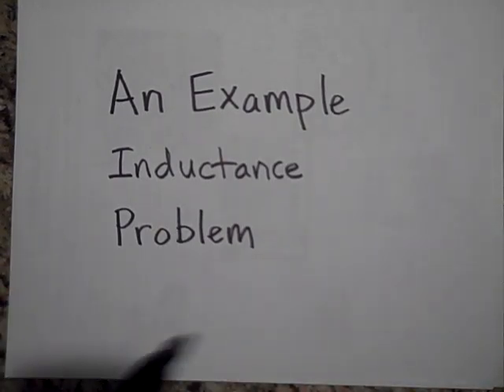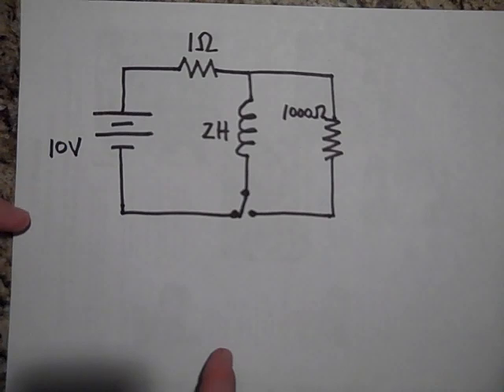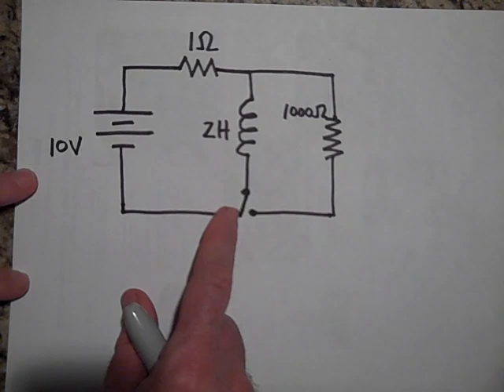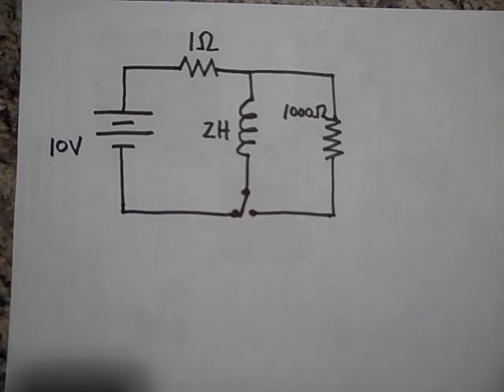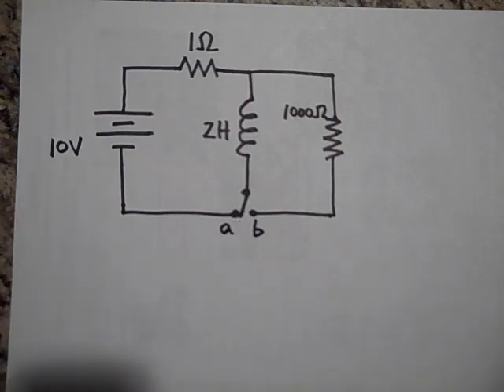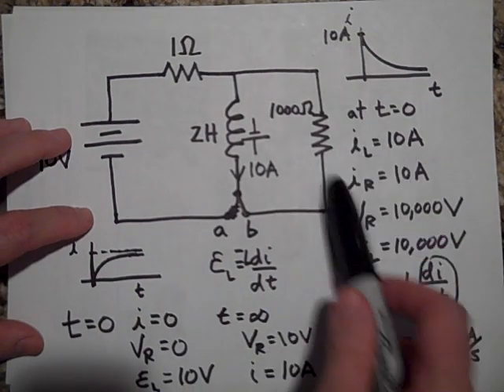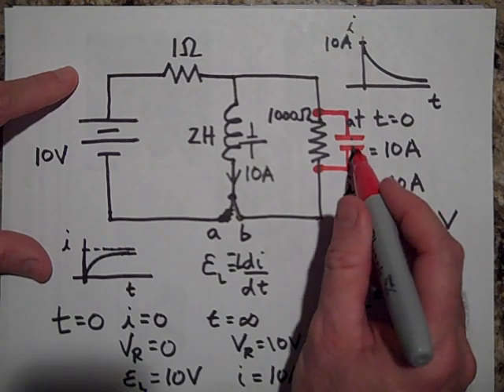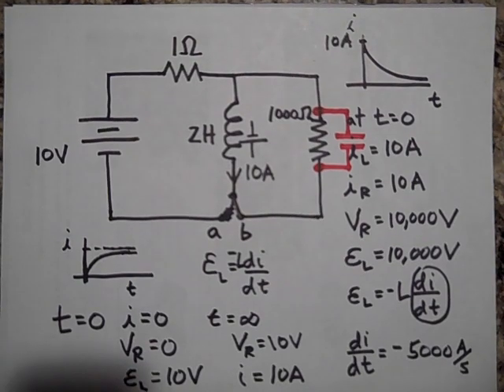An Example of an Inductance Problem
Gives an example of an inductance problem in physics.  This is at the AP Physics level.